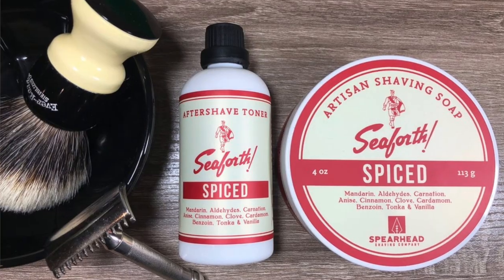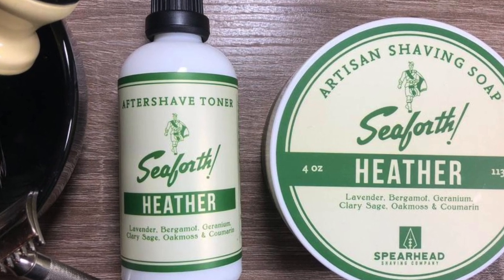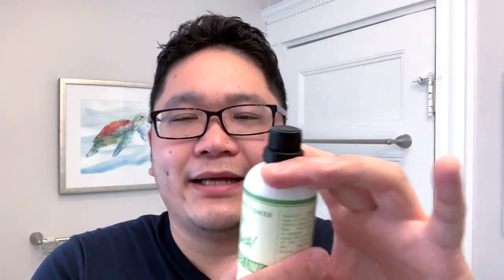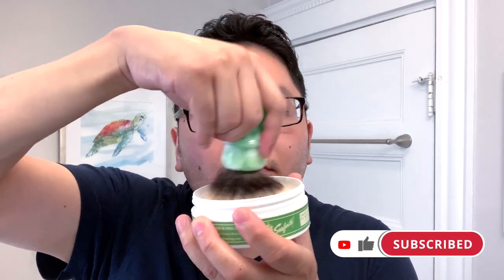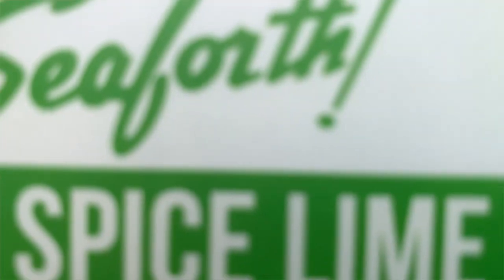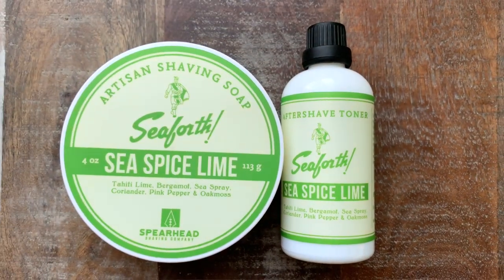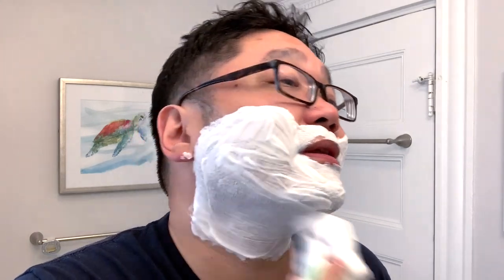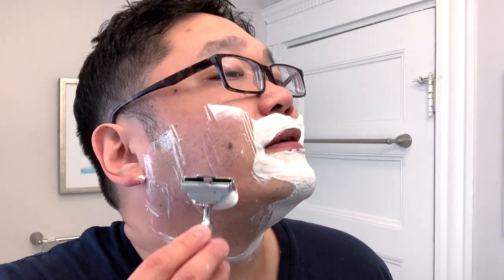Seaforth Sea Spice Lime | SNEAK PEEK & Review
In this video I share a sneak peek of Sea Spice Lime, the upcoming release from Seaforth!

Sea Spice Lime will be released on Friday, May 14th at 12 Noon Eastern.

FEATURED GEAR
Ever-Ready GEM 1912
Wild West Brushworks